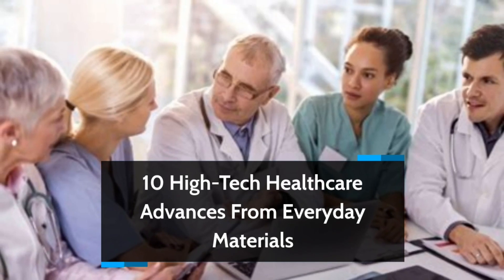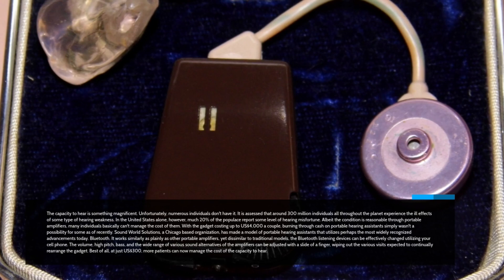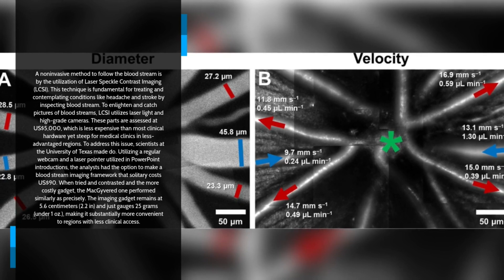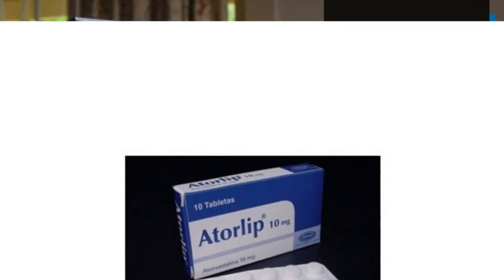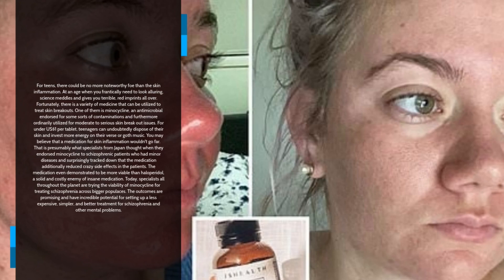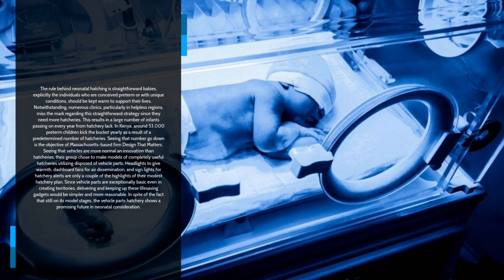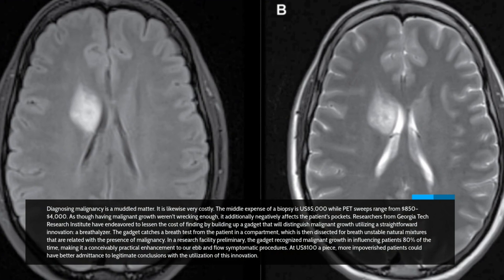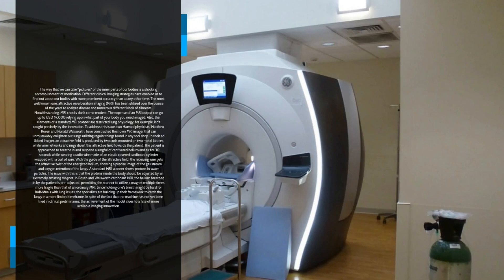TOP TEN HEALTHCARE ADVANCES FROM EVERYDAY MATERIAL # 15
There are several facts within the entire health planet that you may have no knowledge about, the most astonishing thing about all this is that they may have a common denominator when it comes to there facts and origin, not to sound boring with my explanations. In this journey we are going to take a look at the top ten facts about health issues ranging from virus origins, health facts, last but not list issues concerning our own bodies and much more. We take a look at every top ten fact about anything concerning our very own health, how to protect ourselves from such illnesses, how to avoid them and other protective measures from viruses, diseases and other anatomic problems from animals or even our environment.

The thing with our health and our own bodies is that it is very easy to protect yourself, prevent anything bad from happening to your body but it is also equally very easy to get infected when you neglect your health and pay no attention to it. I hope during the course of this great adventure we learn and discover new things that will definitely help better ourselves and grow more intelligent when it comes to our bodies and taking care of our health. I hope you all will at least learn something each day.